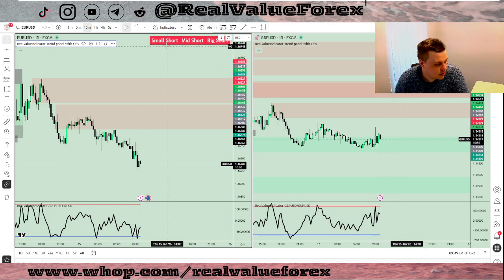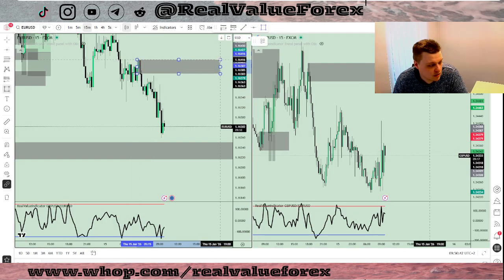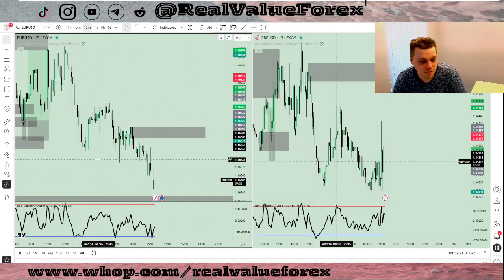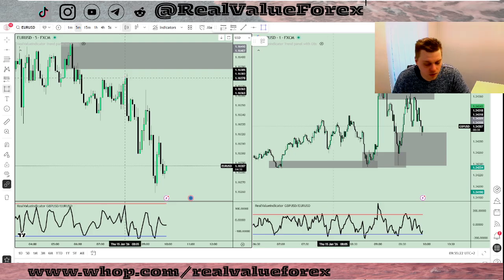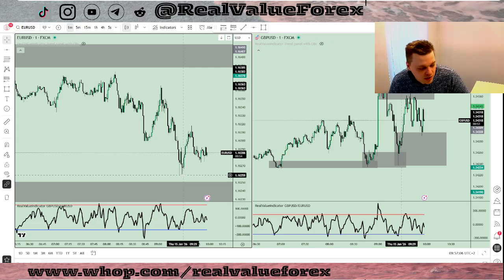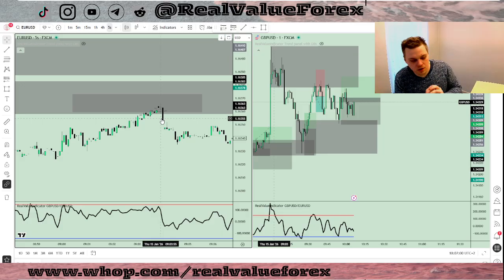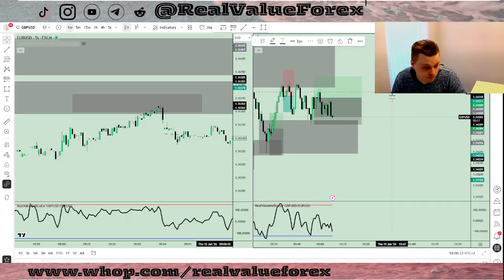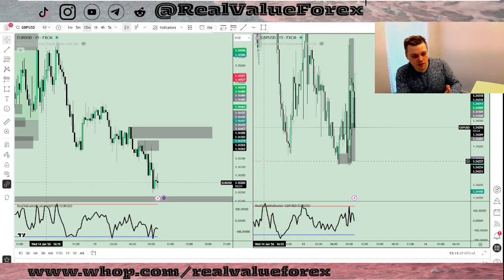Forex London Open Live (EURUSD & GBPUSD) | 15 Jan 2026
I stream the London Open live, trading EURUSD & GBPUSD and explaining my thought process in real time.
Subscribers can follow along live, see how I use the indicator, and learn how I approach entries, risk, and market structure during the session.

Notice:
I am not a professional financial advisor.
Trading involves risk — always manage your own risk.